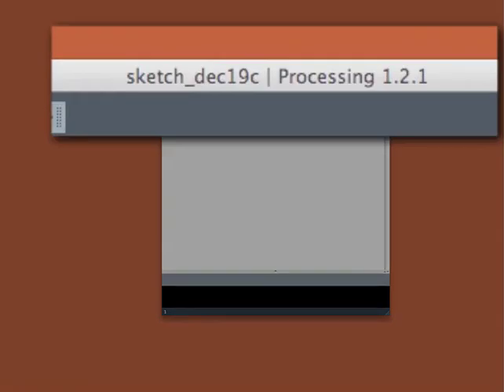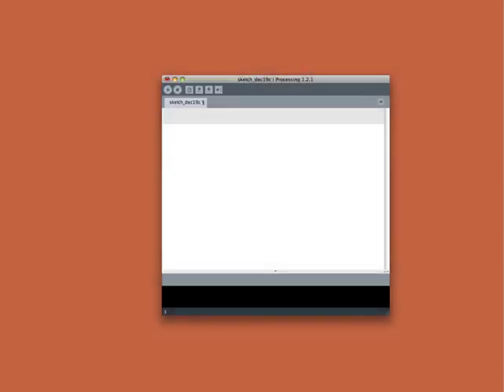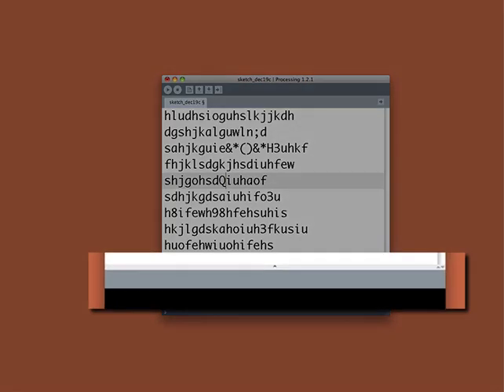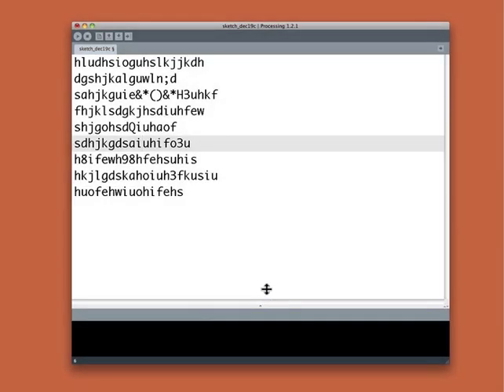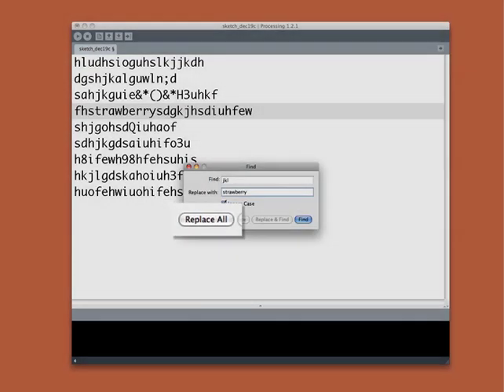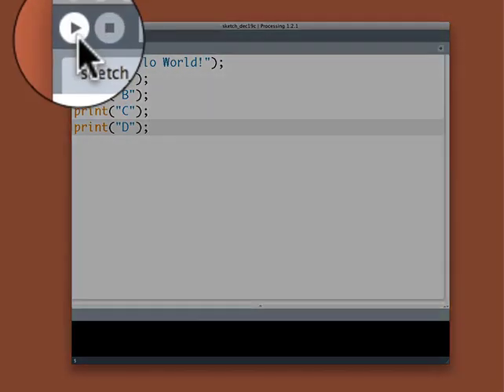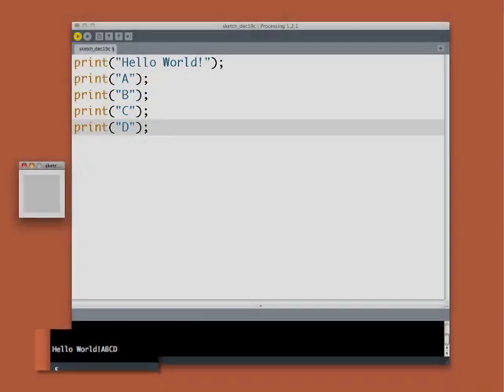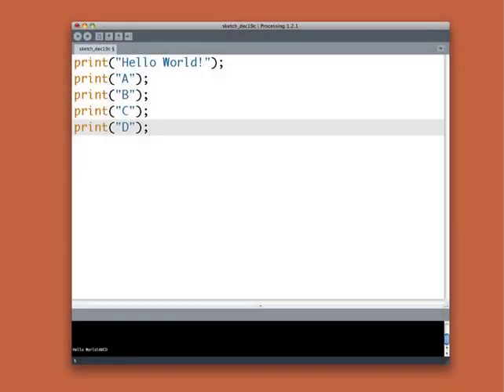W1 G2 V4a The Processing Window Part 1 7m43s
Part 1 of 2. The Processing Window is the on-screen interface where you write, debug, and run your programs.   These videos survey the window so you can use it comfortably.